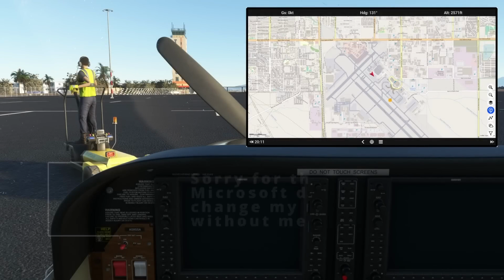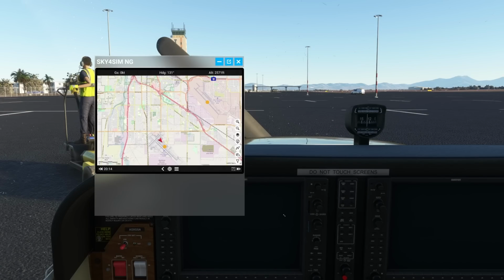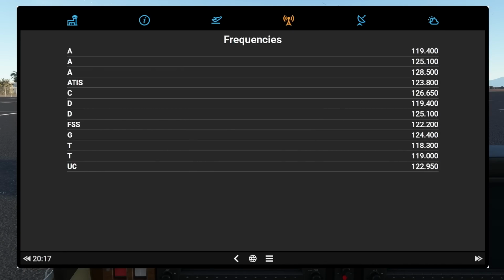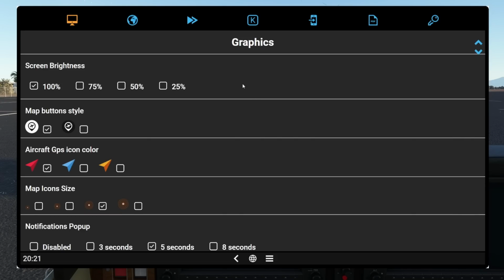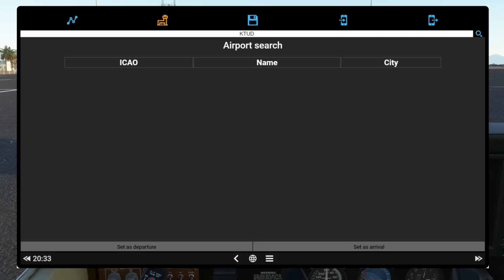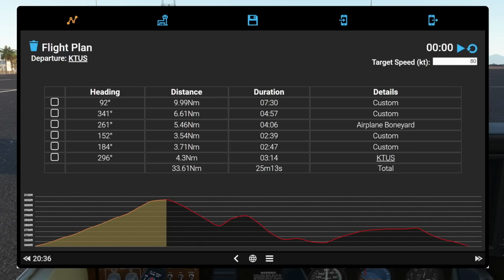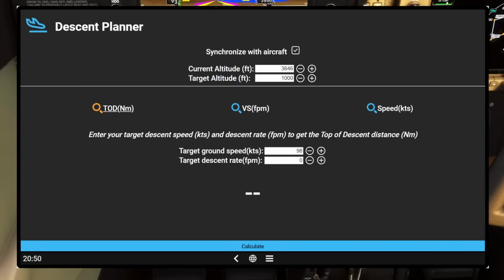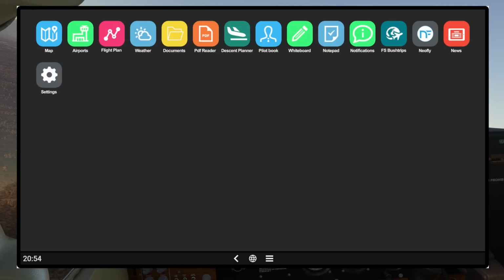MSFS | Sky4Sim Is The Best EFB!!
The Sky4Sim EFB addon for Microsoft Flight Simulator is the absolute best application after this latest update! Find out why!

747-800 Full Flight Tutorial Guide

My Specs
64GB DDR4 G.Skill RGBneo (Specifically engineered for AMD Ryzen)
RTX 3080
4k resolution